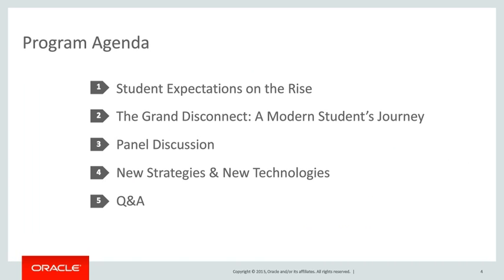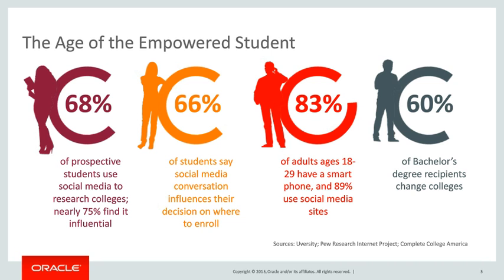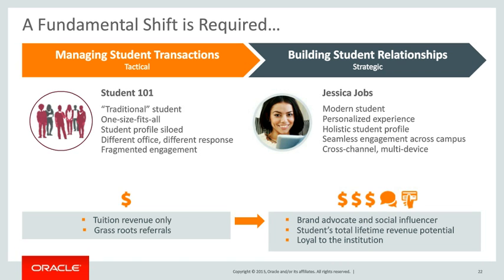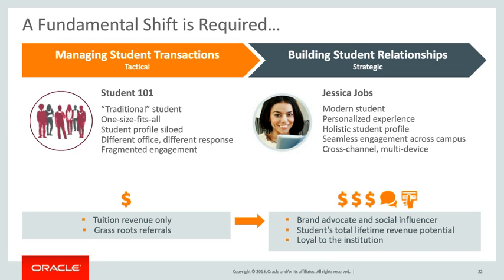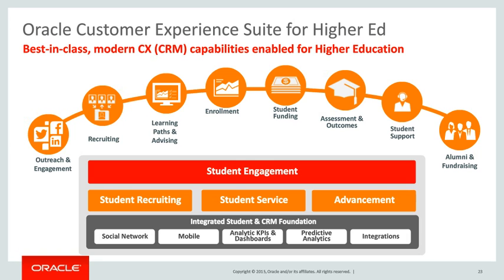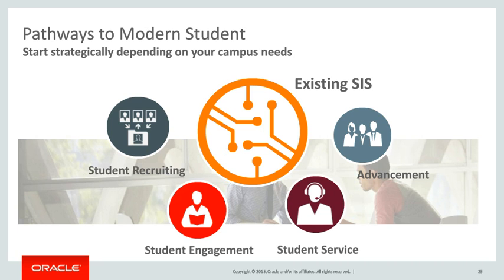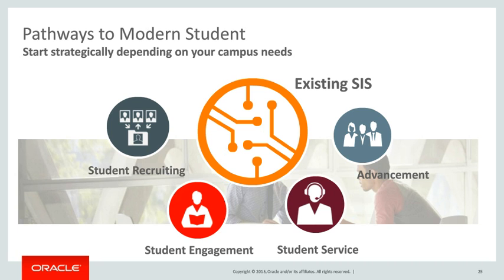Voice of the Student: The Why, Where, and How of Personalized Student Experiences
Higher Education; CRM